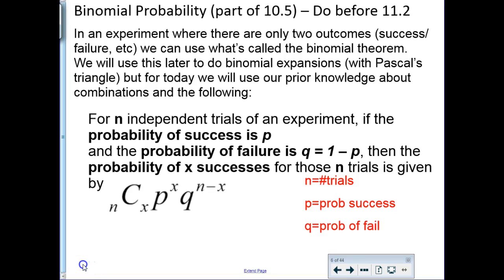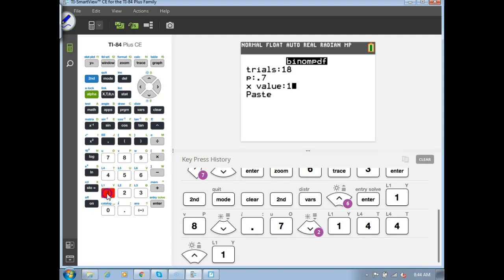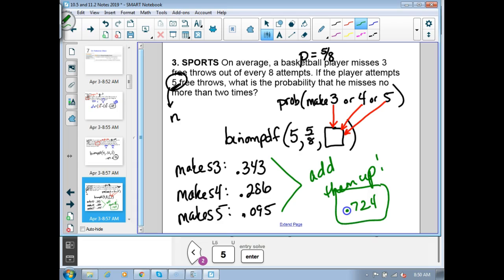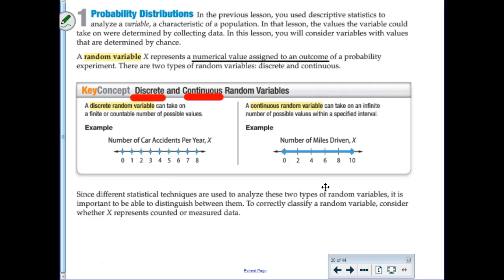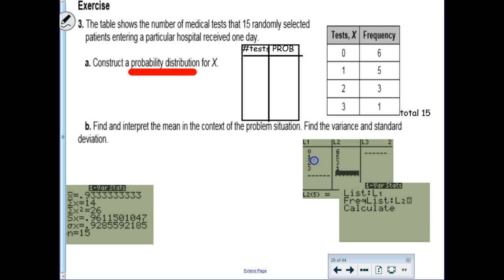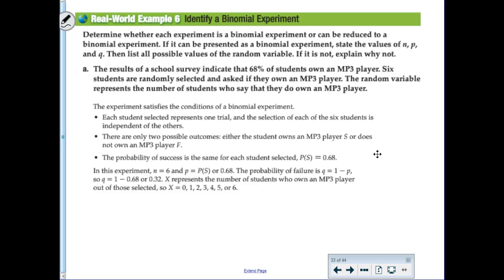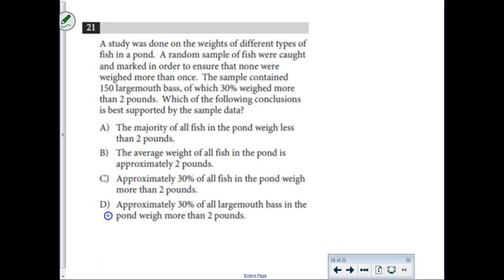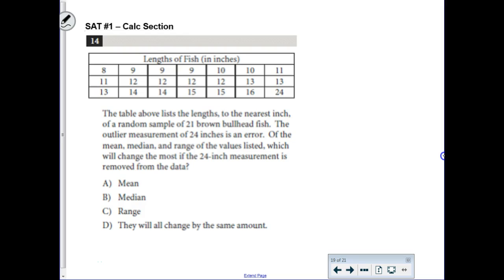PreCalc 10.5 and 11.2 Binomial Probability and Dist. 2019